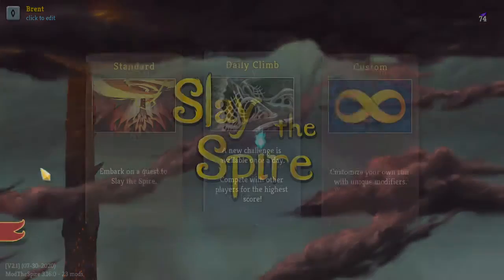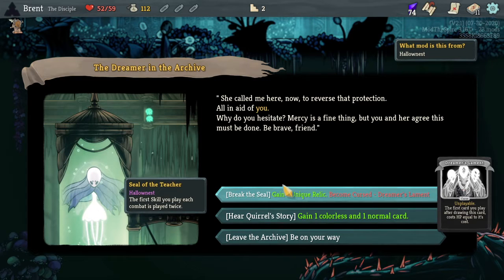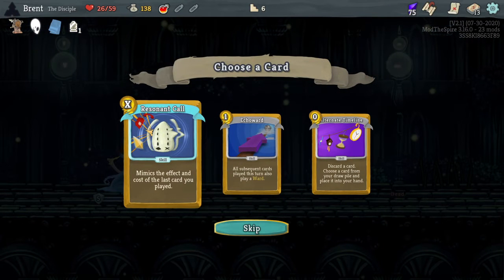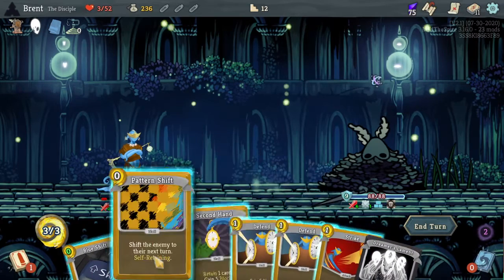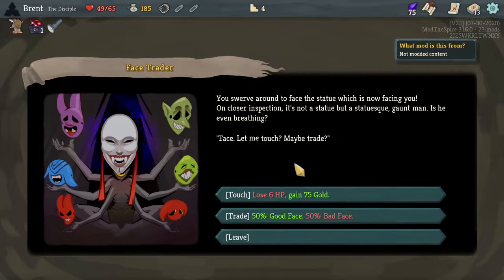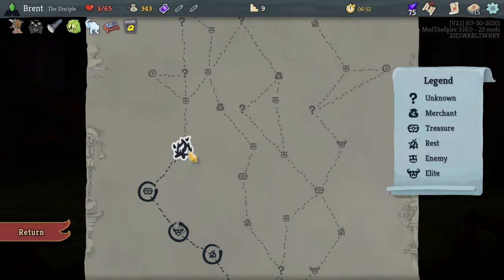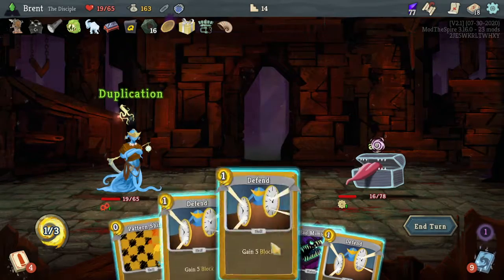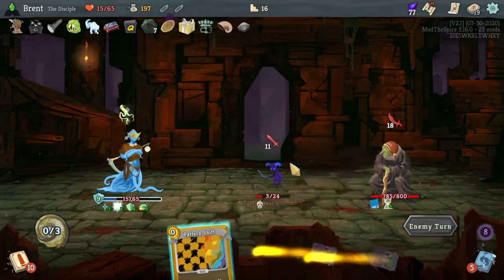Let's Play Slay the Spire Modded Eps.33 "Double"